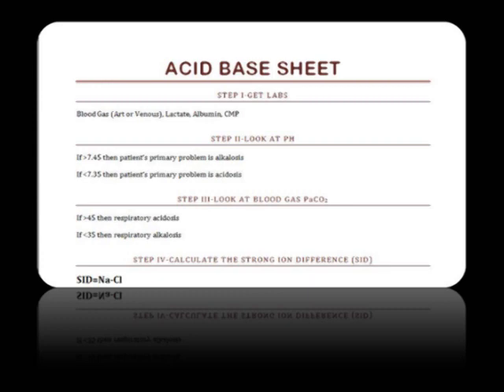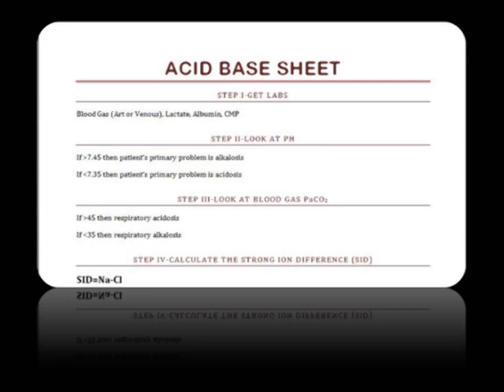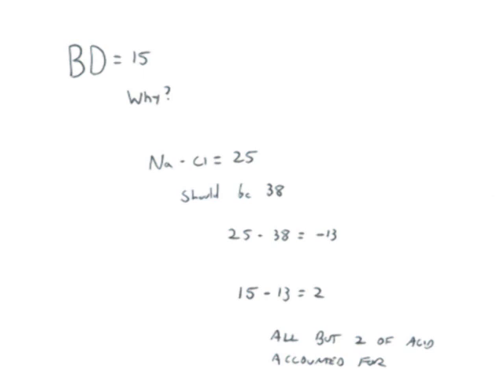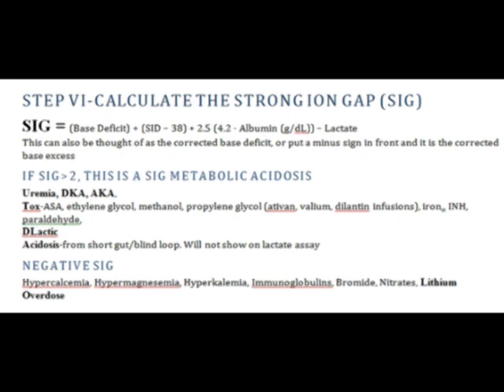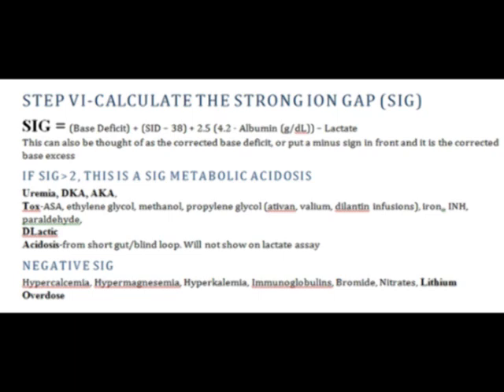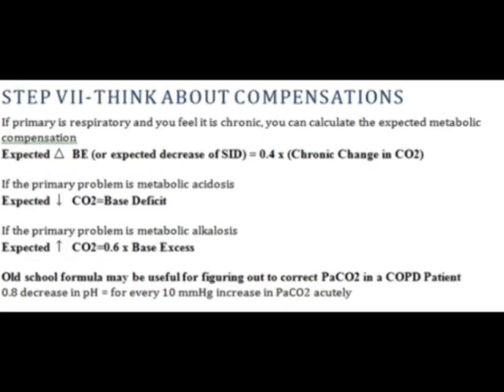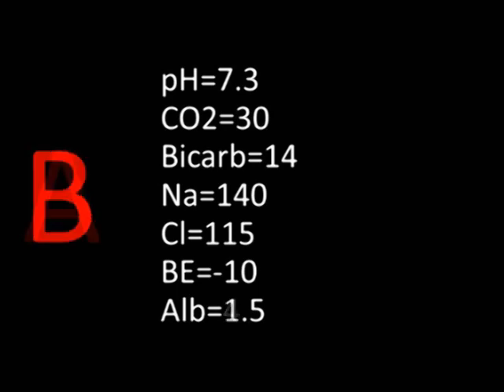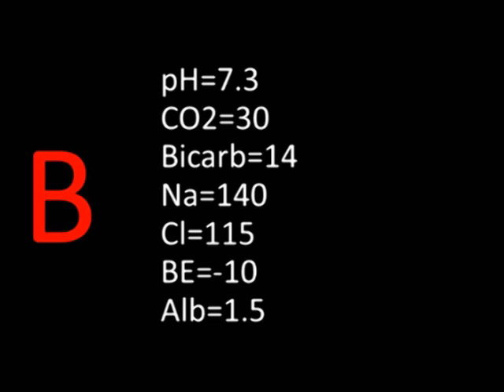EMCrit 45 - Acid Base - Part 2